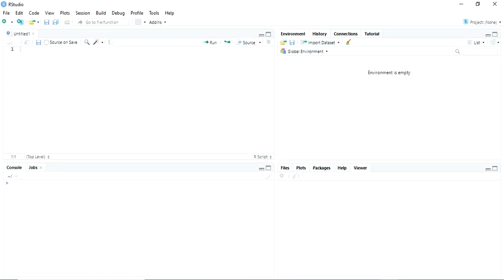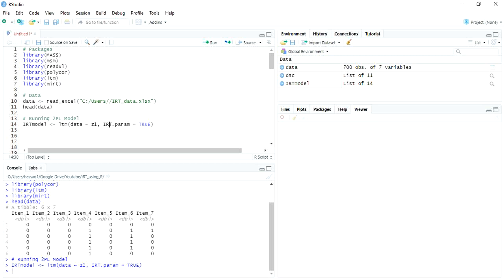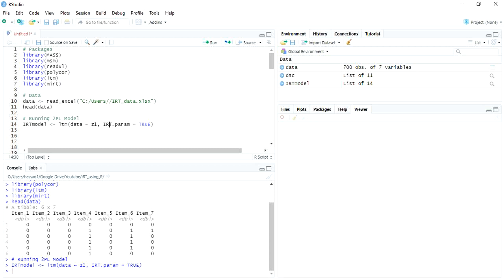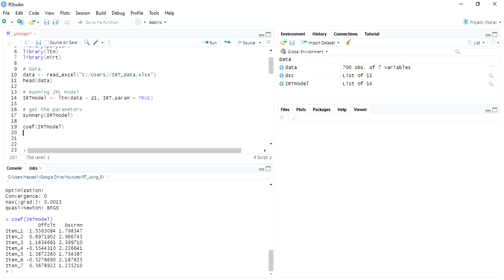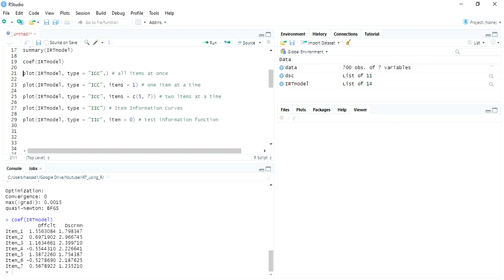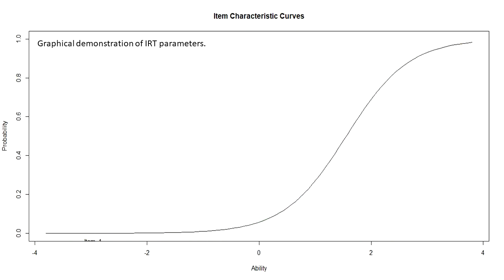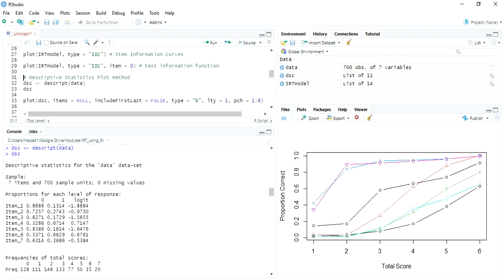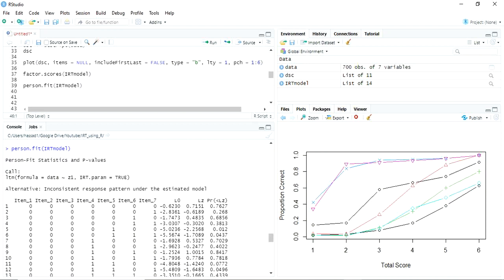Item Response Theory Using R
In this video, I show how to analyze item response theory (IRT) using the R program. Item response theory is a kind of logistic regression analysis for binomial response variables.